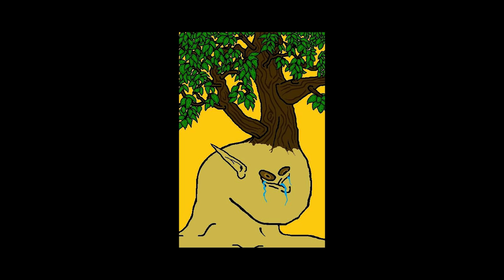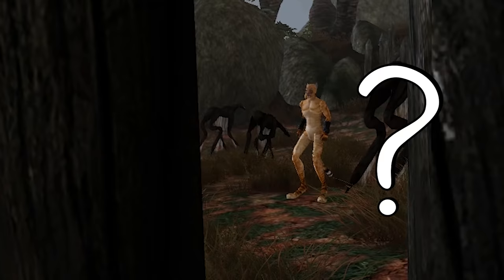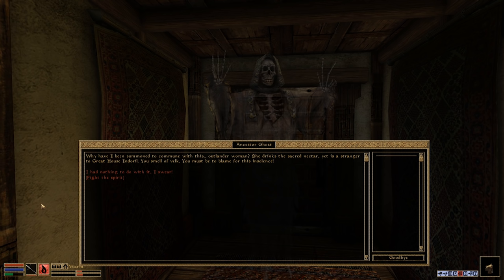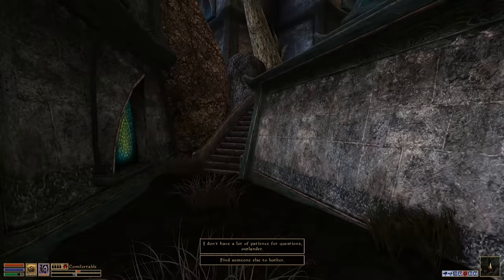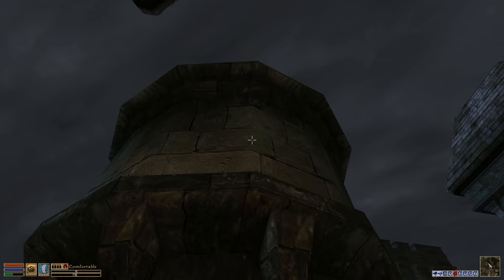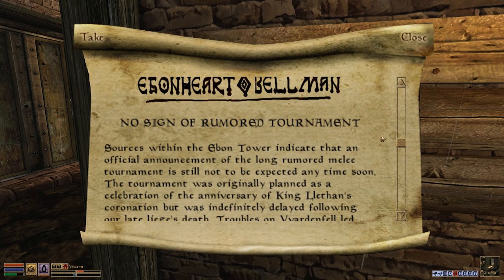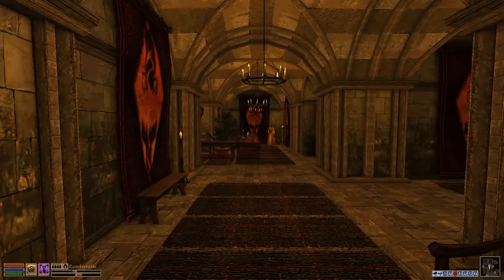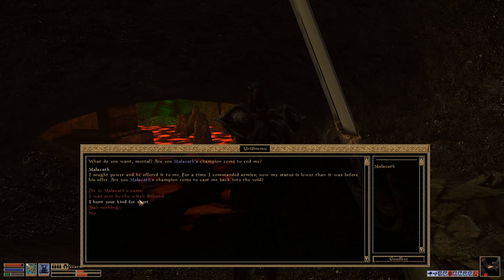Tamriel Rebuilt (a legendary Morrowind mod)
Tamriel Rebuilt is the largest collaborative modding project for the Elder Scrolls series and one of the oldest mods in existence.